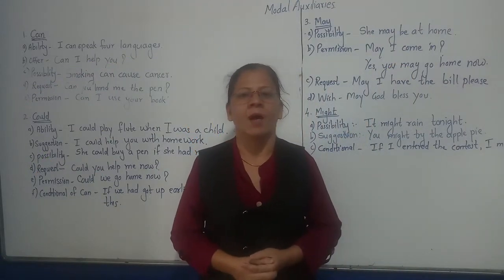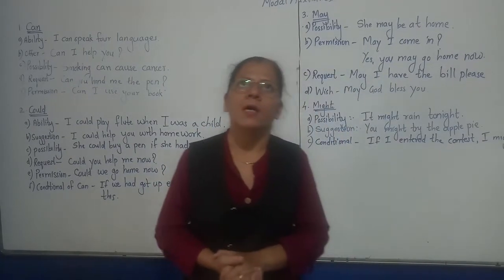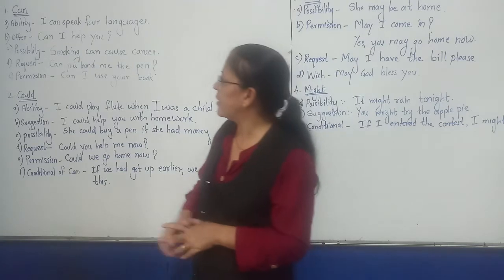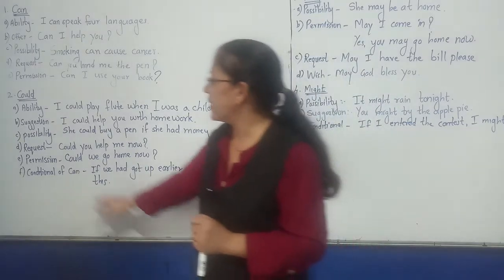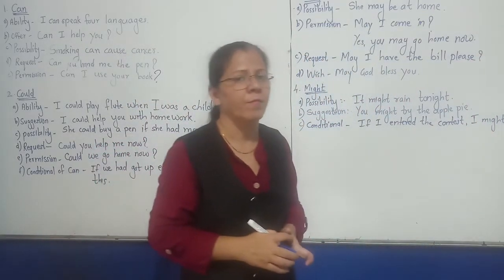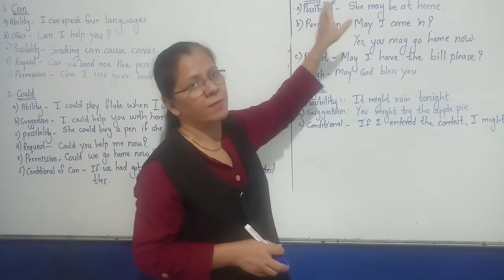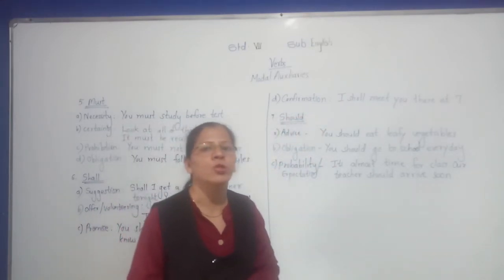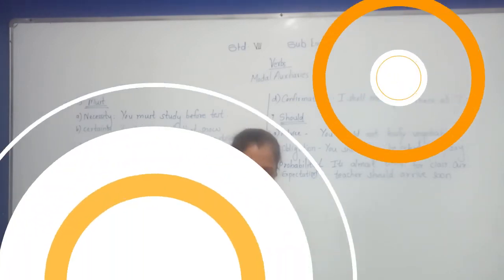Class VII English Verbs Part 02